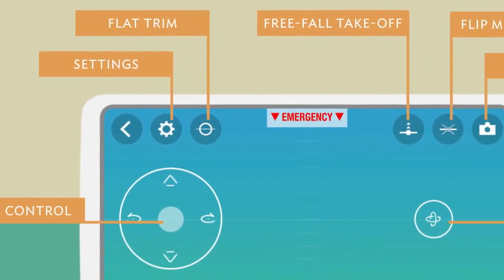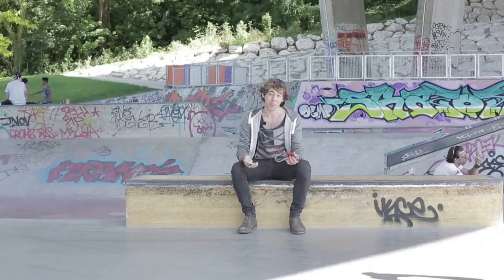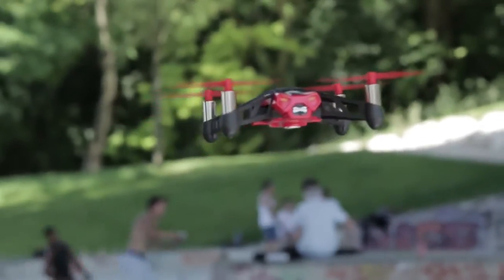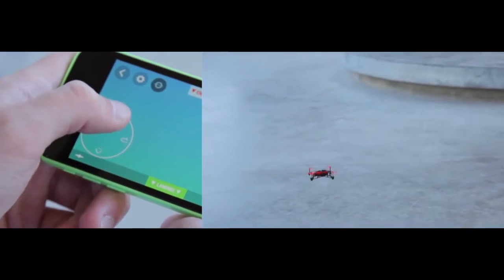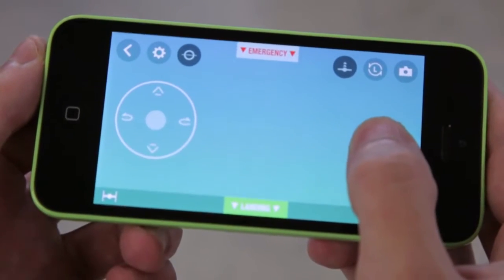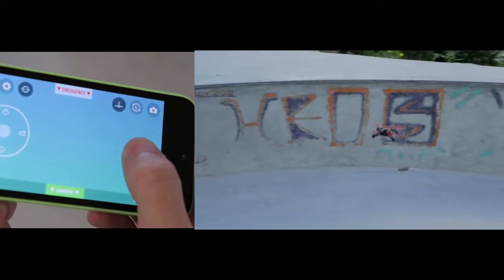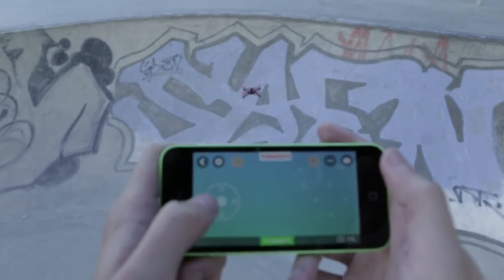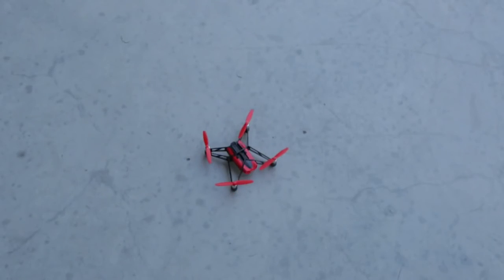Parrot Rolling Spider Tutorial #2 Easy Piloting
Veškerá práva k tomuto videu vlastní společnost Parrot, s.a.